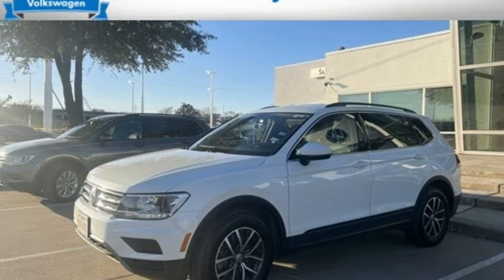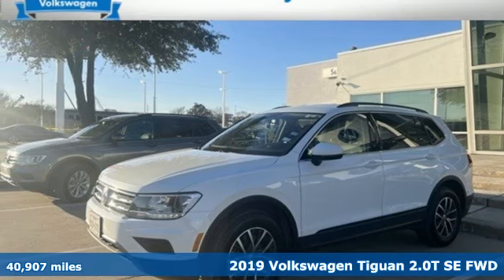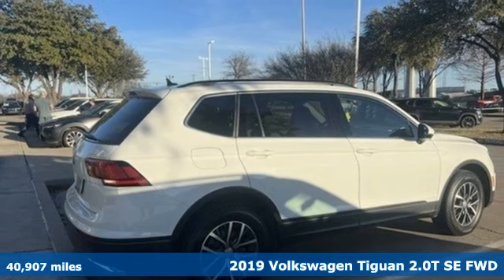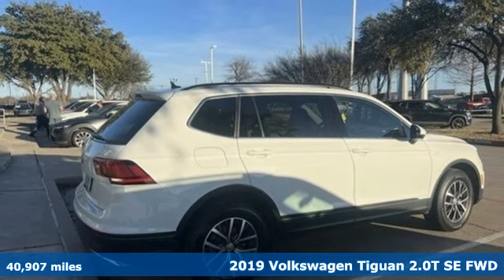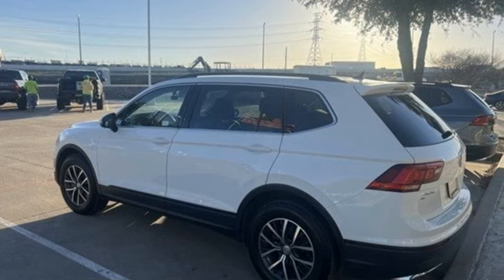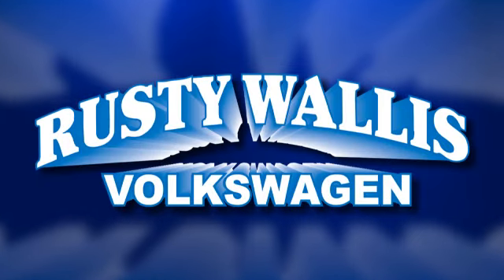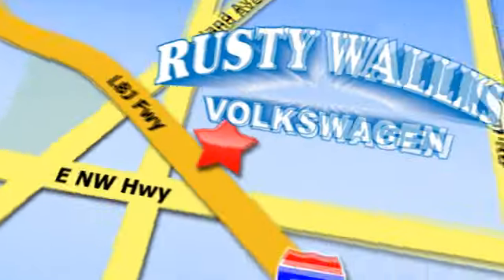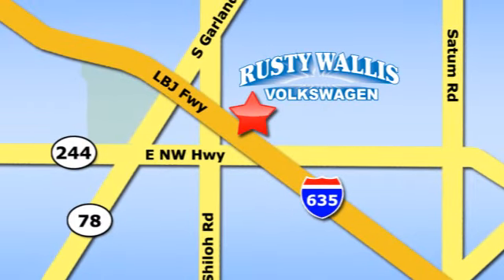Used 2019 Volkswagen Tiguan Dallas TX Garland, TX V230139A - SOLD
Year: 2019
Make: Volkswagen
Model: Tiguan
Trim: 2.0T SE
Engine: 2.0L TSI DOHC
Transmission: 8-Speed Automatic with Tiptronic
Color: White
Interior: Titan Black
Mileage: 40907
Stock #: V230139A
VIN: 3VV3B7AX3KM124552
Certified. White 2019 Volkswagen Tiguan 2.0T SE FWD 8-Speed Automatic with Tiptronic 2.0L TSI DOHC VOLKSWAGEN CERTIFIED, ONE OWNER, CLEAN CAR FAX, BLUETOOTH, BACK UP CAMERA, LEATHER, HEATED SEATS, ALLOY WHEELS, 6 Speakers, ABS brakes, Alloy wheels, AM/FM radio: SiriusXM, Compass, Electronic Stability Control, Forward collision: FCW w/Autonomous Emergency Braking mitigation, Front dual zone A/C, Heated door mirrors, Heated Front Comfort Seats, Heated front seats, Illuminated entry, Low tire pressure warning, Radio data system, Radio: Composition Media AM/FM/HD, Remote CD player, Remote keyless entry, Traction control.brbrRecent Arrival! 22/29 City/Highway MPGbrbrVolkswagen Certified Pre-Owned Details:brbr * For CPO Vehicles purchased on or after January 5, 2021: MY17 and older vehicles are eligible for a 2 year, 24,000 mile whichever occurs first, limited warranty. MY18 and MY19 vehicles are eligible for a 1 year, 12,000 mile whichever occurs first, limited warranty. MY2020+ vehicles are eligible for a 2 year, 24,000 mile whichever occurs first, limited warranty. 3 month SiriusXM Platinum Plan trial subscription.br * 100+ Point Inspectionbr * Roadside Assistancebr * Warranty Deductible: $50br * Vehicle History

Address:
12635 Lyndon B Johnson Freeway